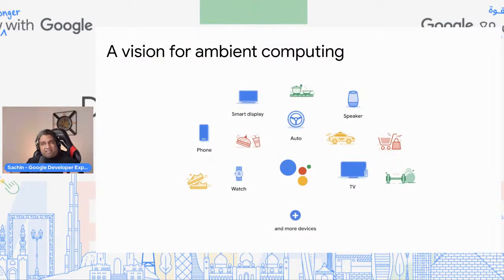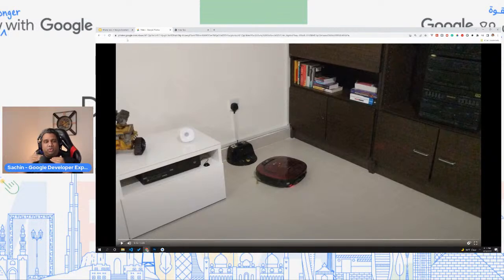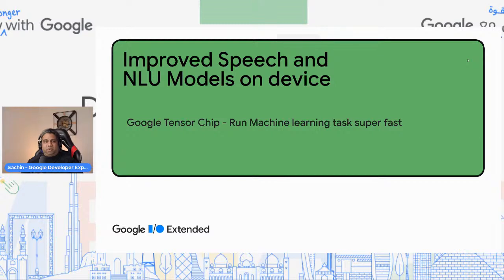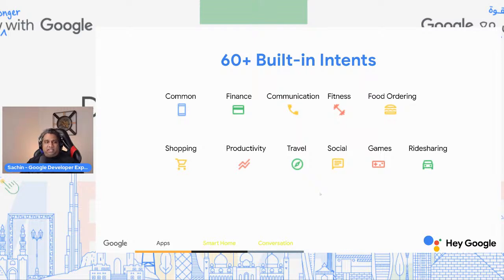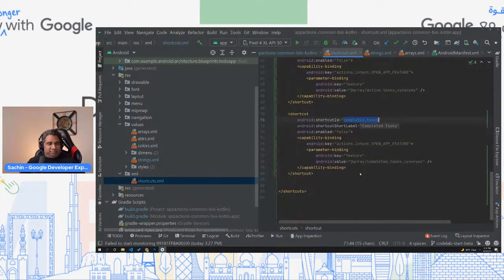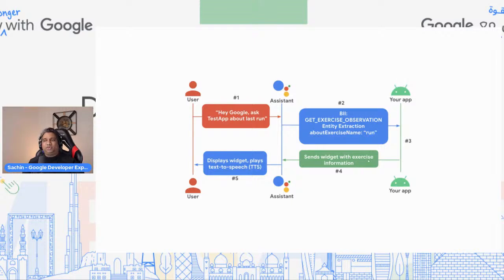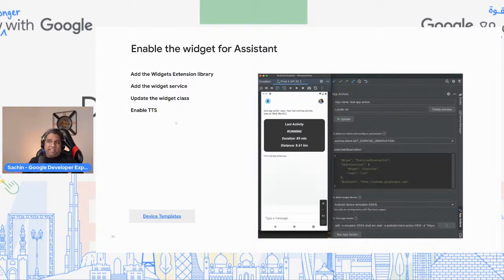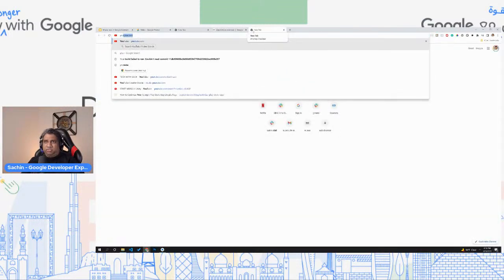What's new in Google Assistant ? (Sachin Kumar)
# Session #